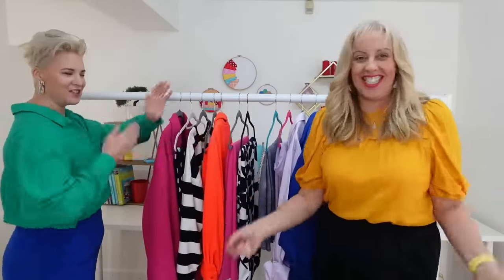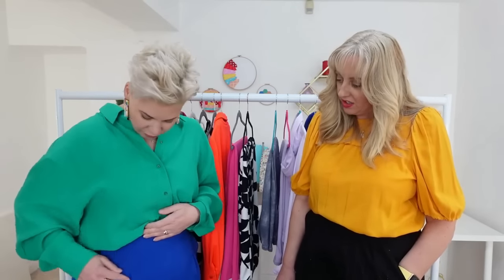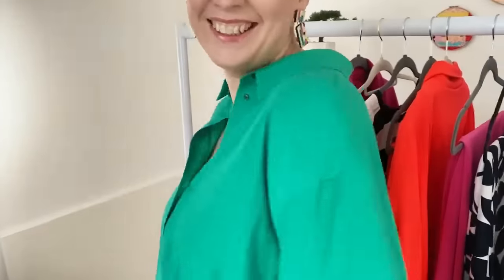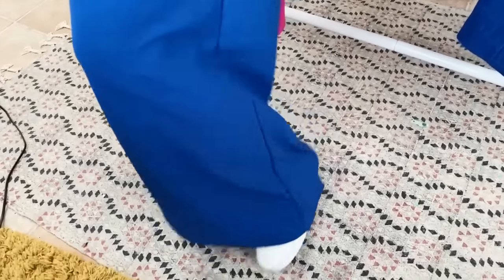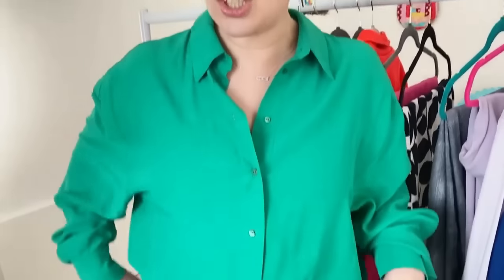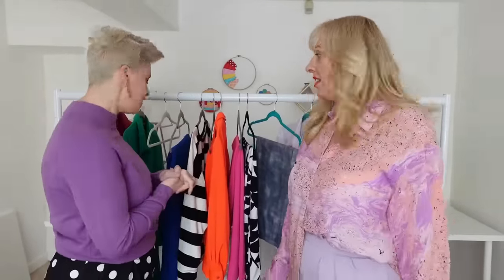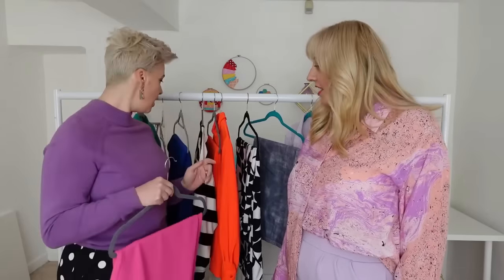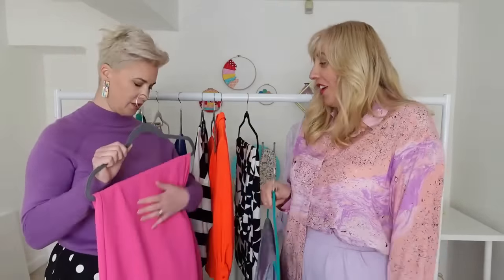What Have We Been Sewing? Spring Wardrobe Update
Join us for our latest me made wardrobe video where we share what have we been sewing. We give you a sewing update and show you the sewing patterns and fabric and show you in detail what we have been making, including a sewing try on.

Our sewing projects and diy style is what keeps us feeling sew creative.
If you love diy fashion and sewing fashion, we have listed all the indie sewing patterns we made below. Sewing therapy is the best! Sewing makes me happy!

Thank you for choosing to watch our videos. We love being sewing vloggers and really appreciate your support.

Here are all the sewing patterns we mention -

Rachel's Green Blouse

Rachel's Pink Coat:

Rachel's Polkadot Trousers - same as the blue ones

Rachel's Pink Trousers: AK Patterns Rachel Trousers, no longer available

Rachel's Stripey Top (made in jersey with added neckband and sleeves)

Plisse skirt tutorial: DIY Pleated Skirt In Under 30 Mins | 30-minute project | 30-minute make